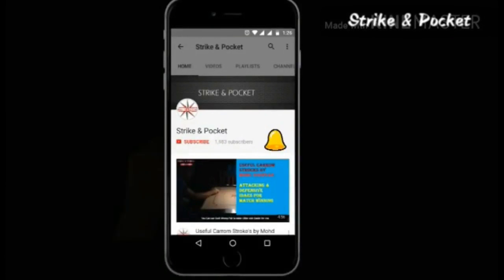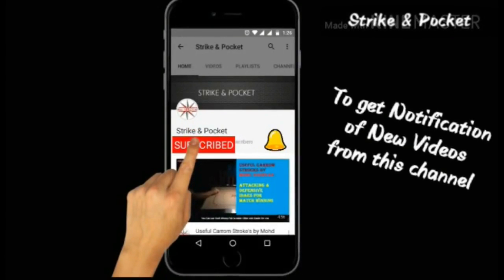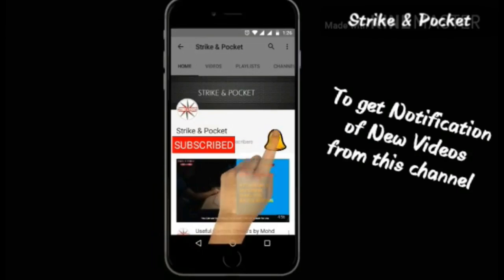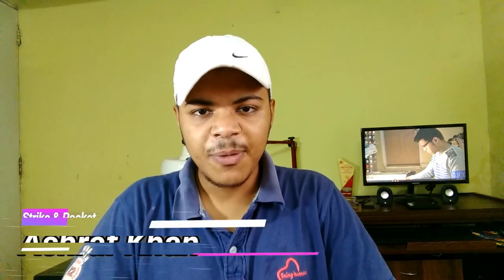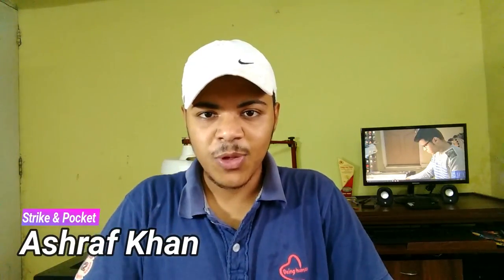Play Carrom with Cap Good Or Bad?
in this video you will get idea about advantages of playing carrom using Cap

carrom khelte samay aapne cap use karna chahiye ya nahi is bare me is video aap ko information dene ja raha hu

About : Strike & Pocket is YouTube Channel Where you will find Carrom related Videos Like Carrom Shots, Carrom Matches, Carrom Coaching And Carrom Learning Videos.